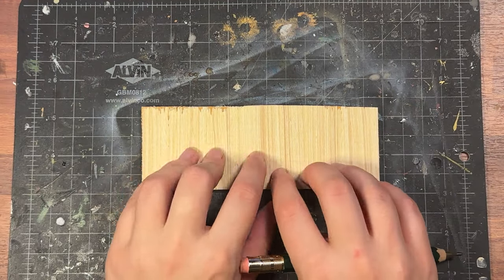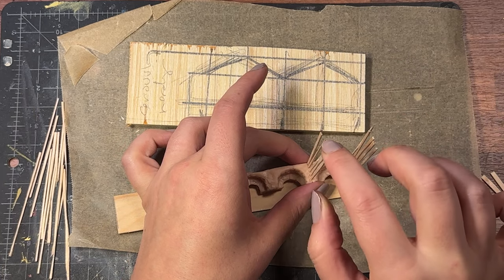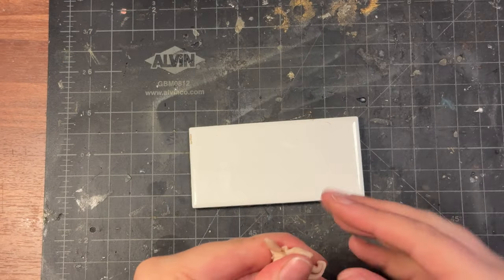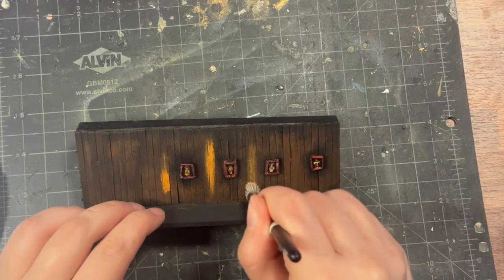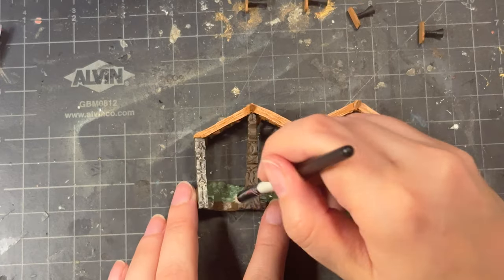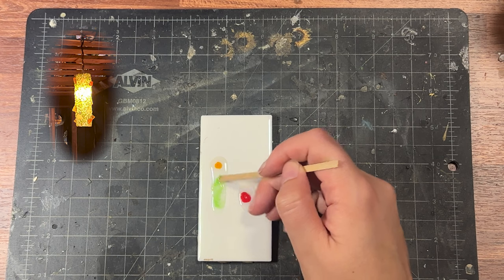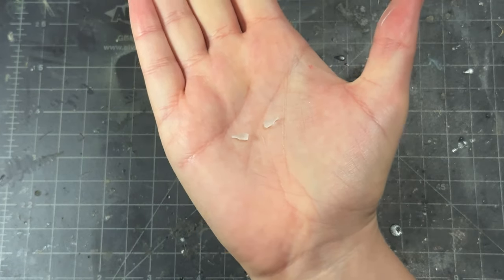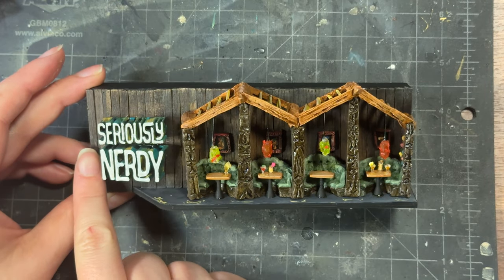We Built a Mini Tropical Bar on a 2"x6" Nameplate!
Cheers, nerds! Since last year, our group of friends has been chipping away at the Tonga Hut Grog Log, an 18-month, 78-drink challenge at LA's oldest surviving tiki bar. Upon completion, participants are awarded a coveted spot on the Tonga Hut wall where their name plaque is proudly displayed. In this build, we'll be crafting a diorama name plaque in the style of Tonga Hut itself! We put all our miniature affinity into making tiny booths, lamps and even cocktail umbrellas.

Snippies and Tweezies
Royal & Langnickel Detail Brushes
Artify Dry Brushes
Black Surface Primer
Vallejo Acrylic Paint

Featuring intro music "Cocktail Umbrella" by Devin Norris! Check out his awesome lo-fi jazz channel on Instagram

A note from our logical brains: We acknowledge that American tiki culture is problematic, often becoming a cheap amalgamation of rich and diverse Oceanic cultures. While we have a fondness for tropical cocktails, we are doing our best to ensure that we balance that with research and respect. We'd also like to flag that while there are a number of tasty zero-proof concoctions available at your local tropical hideaway, if you choose to consume alcohol, please do it legally and responsibly!

Some of the links above are affiliate links, and we may earn a small commission when you make a purchase through links on our page at no additional cost to you. None of the brands above offered us compensation or discounts for featuring them, we just enjoy the products and wanted to pass along our favorites.